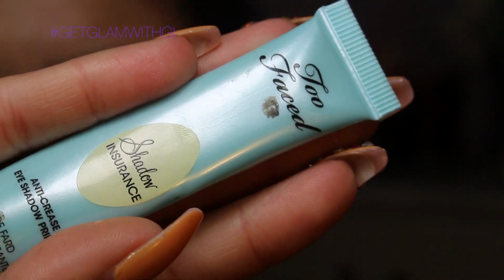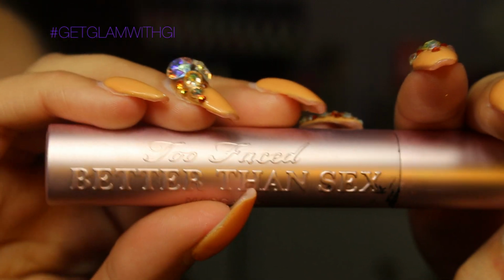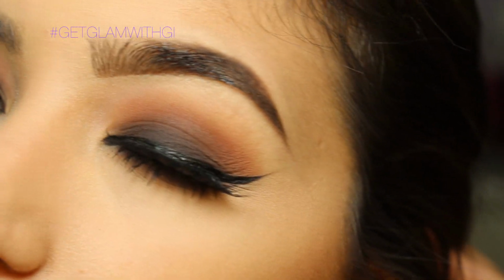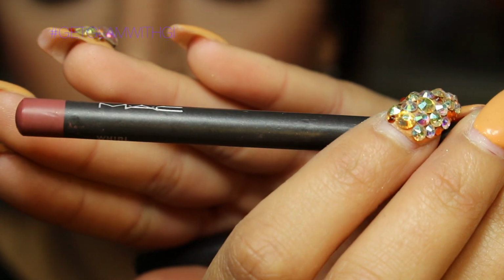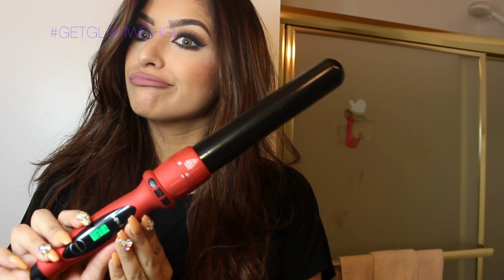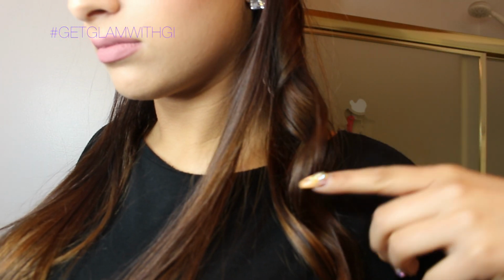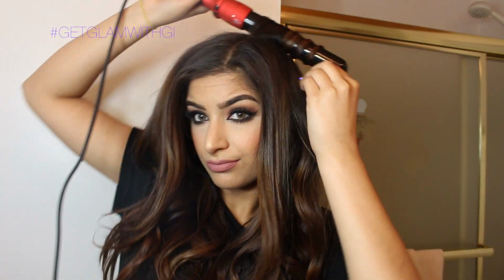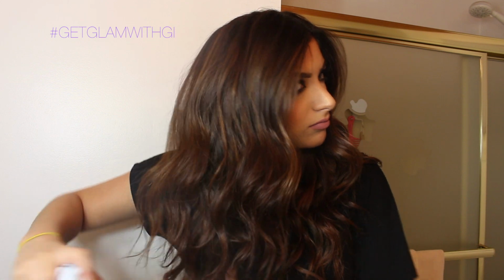Smokey Eyes & Beach Waves||Bellami 6 in 1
I use a Canon Reble T5i to film & I edit with iMovie.

Products Mentioned:
Too Faced Shadow Insurance
MAC Soft Brown Eye Shadow
MAC Saddle Eyeshadow
MAC Embark Eyeshadow
MUFE M-100 Eyeshadow
Kat Von D Tattoo Liner in Trooper
House of Lashes in ICONIC
Too Faced Better than Sex Mascara
NARS Long Wear Pencil
Anastasia Beverly Hills Brow Wiz in Soft Brown
ABH Dipbrow in Chocolate
Dose of Colors Stone Liquid Matte Lipstick
UD All Nighter Spray

Used the Bellami 6 in 1 Curler Wand
Use the code ~Gianna~ to get some money of your order!